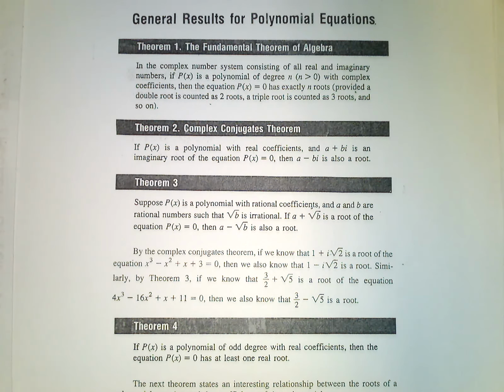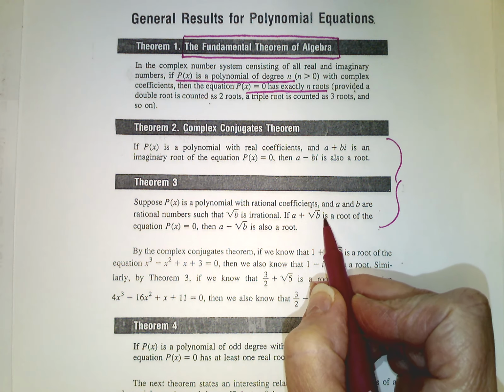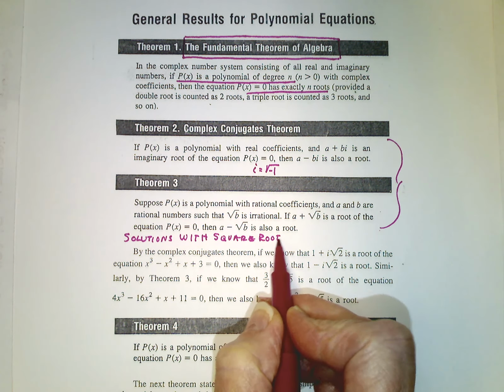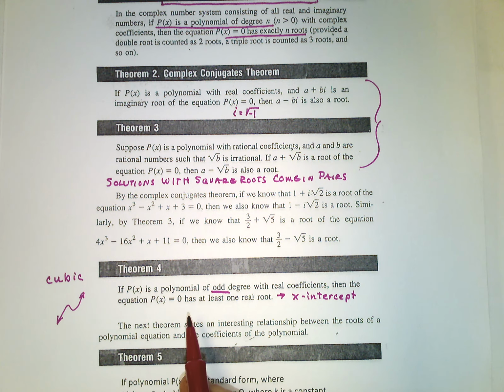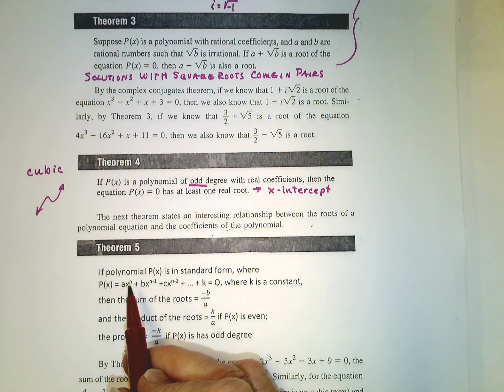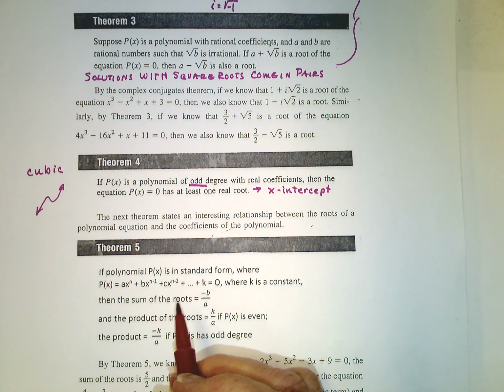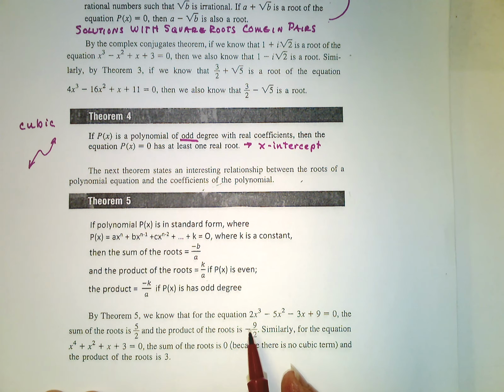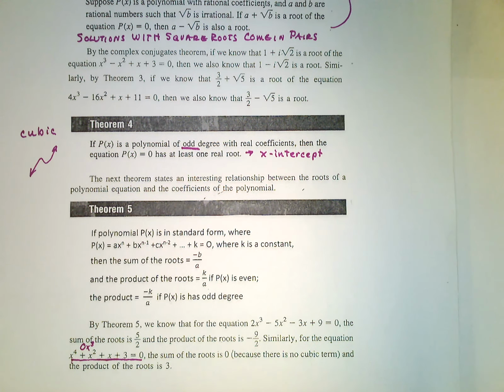PC Lesson 2.6 Poly Theorems